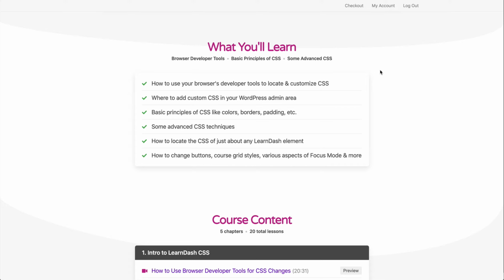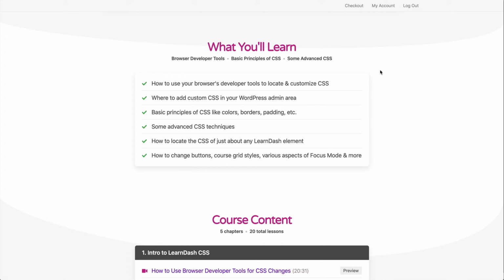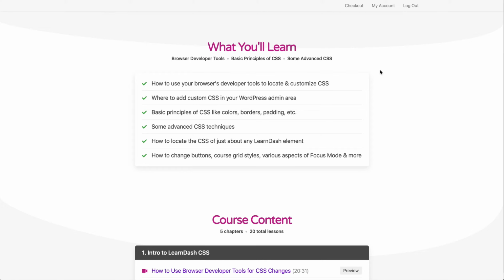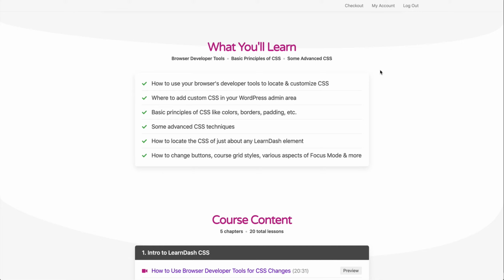LearnDash CSS Design (Course Overview)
Learn how to customize your LearnDash design using custom CSS with full explanations and complete code samples.

Sign up for this LearnDash course today!